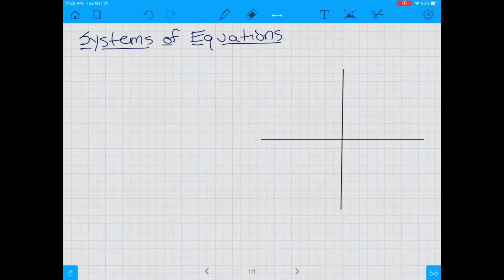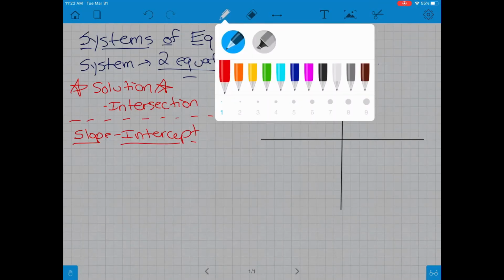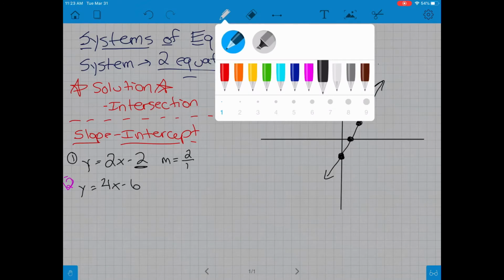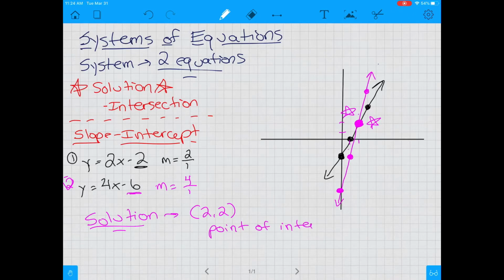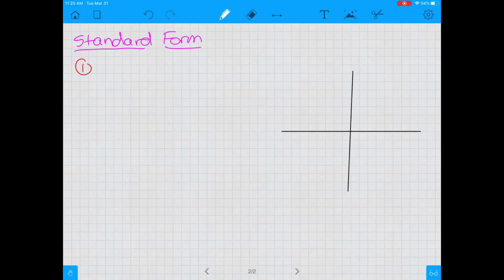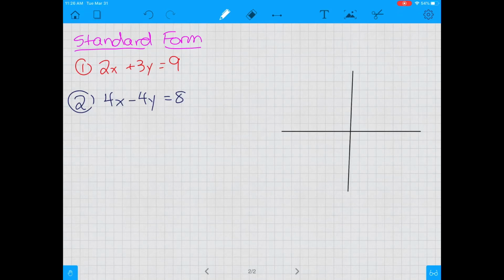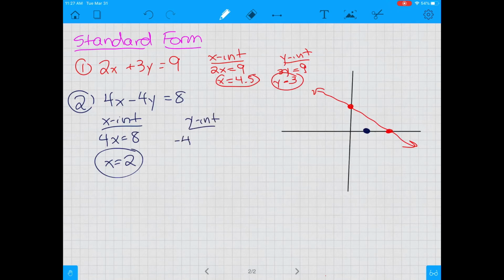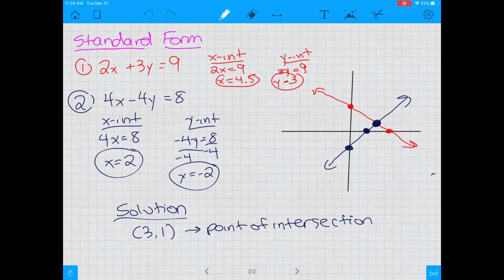Systems of Equations - Graphing